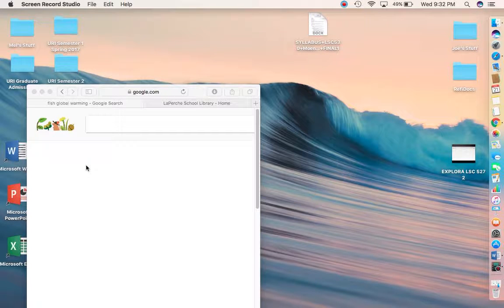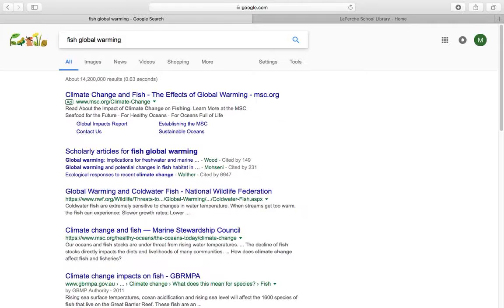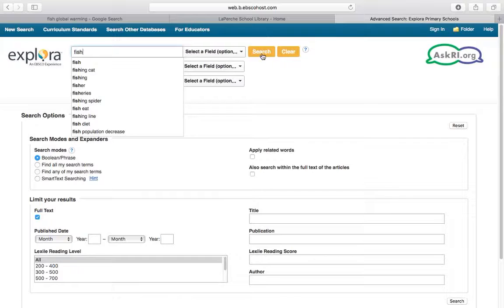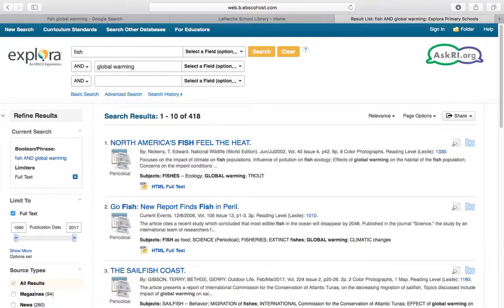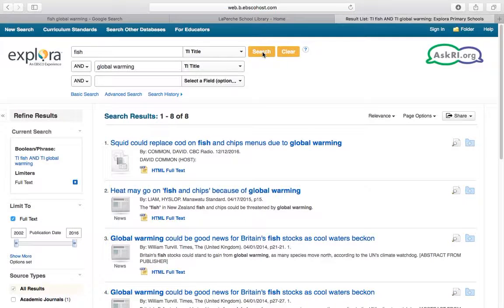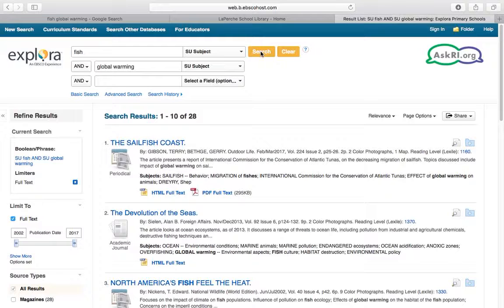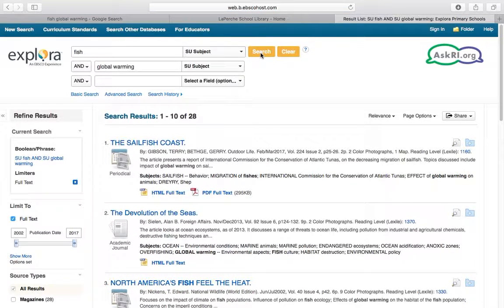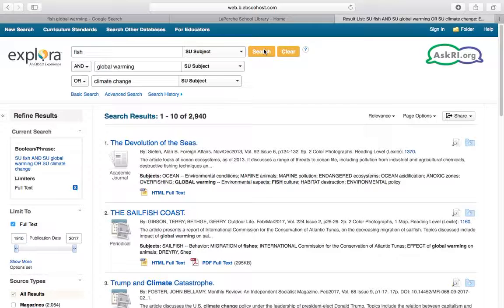IL Tutorial LSC 527